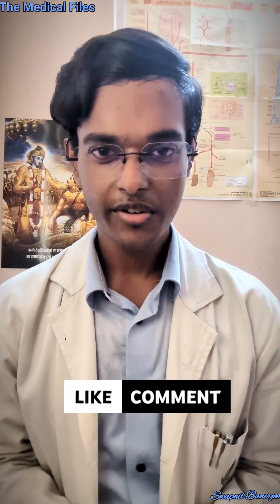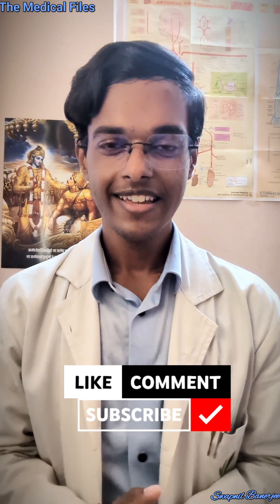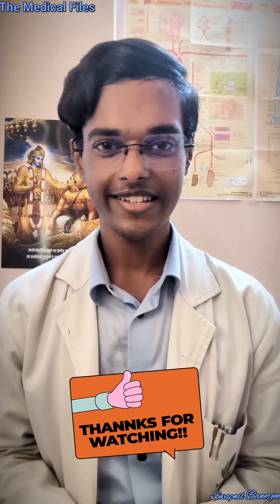Why do our Ears Pain on Airplanes? Easy ways to Manage it - The Medical Files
Hello everyone,
I am Swapnil Banerjee, here on this side!
In this video I have discussed something that you may also have noticed, while flying on an Airplane...
During the time of take off or landing of your flight you may have noticed some pain sensation or blocking sensation in your ear. In this video I have discussed, why that happens and how you can manage these symptoms.

I have tried my very best to keep this video short and simple and to keep things really easy to understand!

Hope this video will help you during your next flight journey and will make it more pleasant!

Bye!